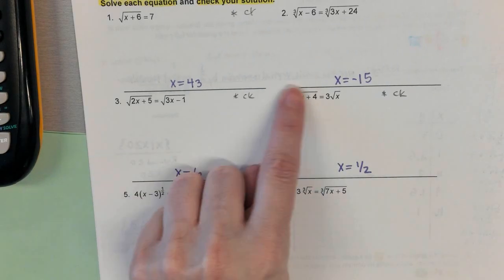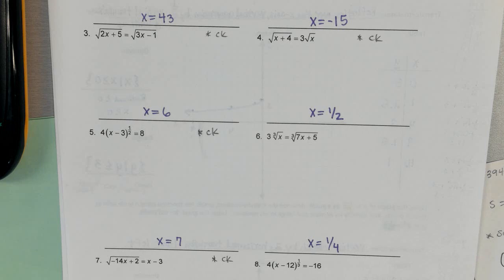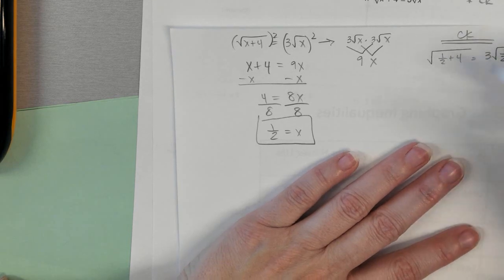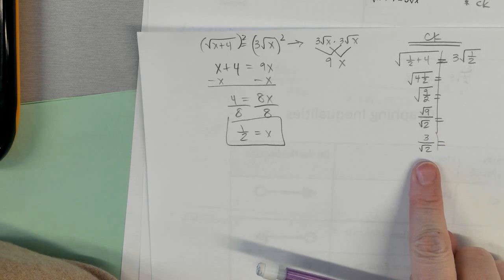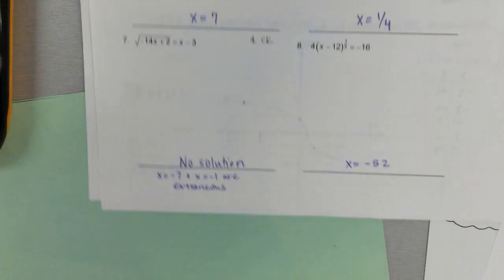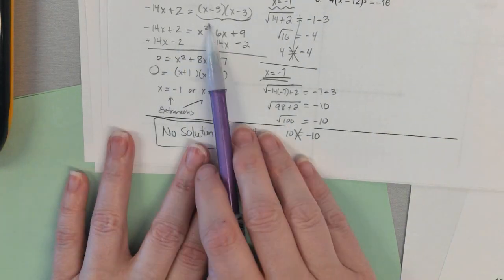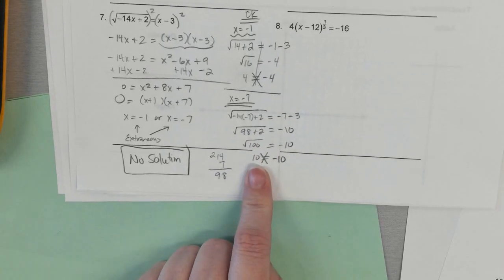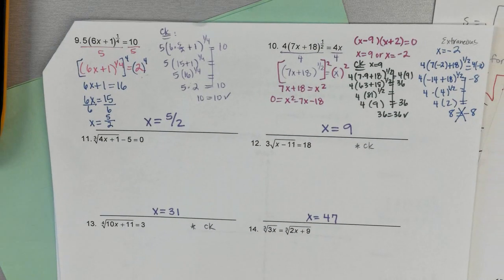5.7-5.8 Review Page 2